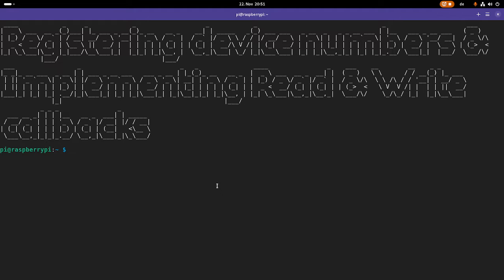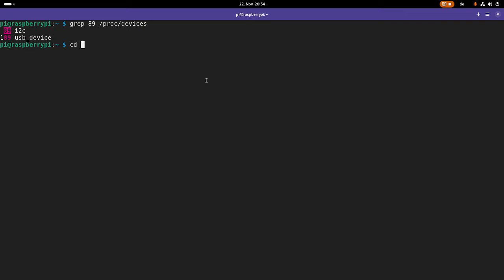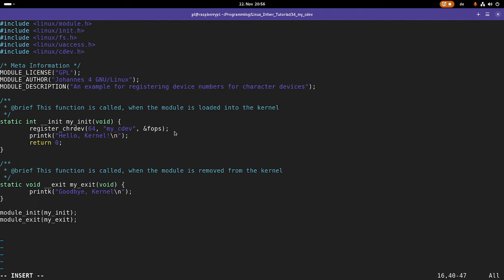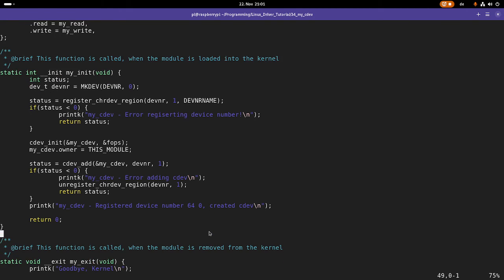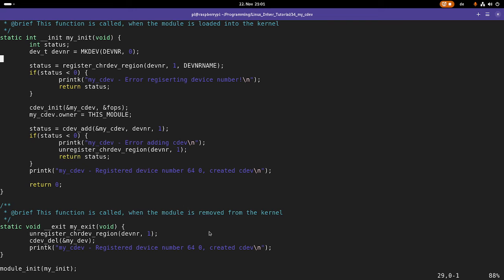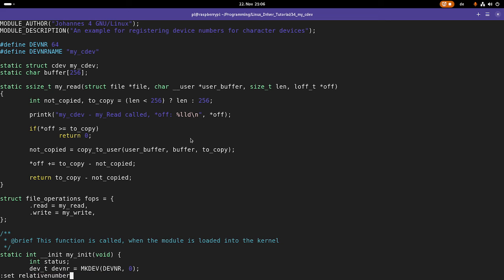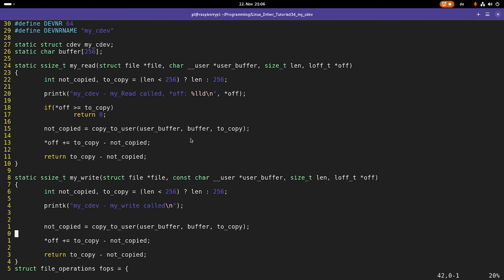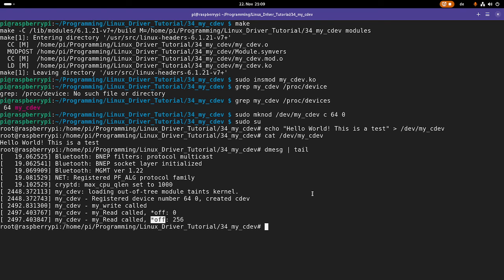Let's code a Linux Driver-34: Character Devices Take 2 (registering device numbers & cdev callbacks)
In this series of videos I will show you how to write your own Linux Driver. This is a second take on how to registering device numbers, create a character device and implement a read and write callback.